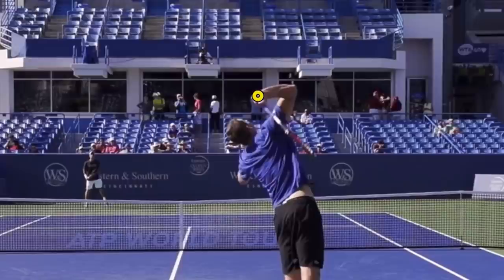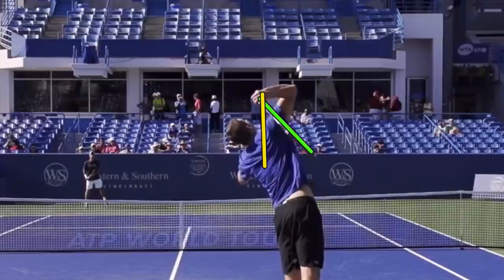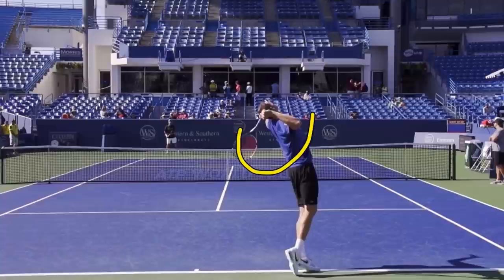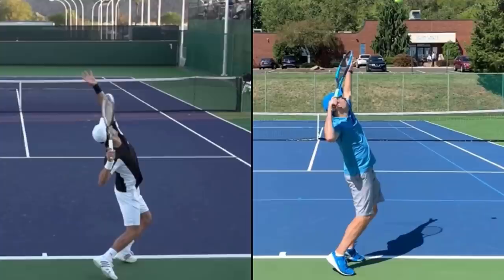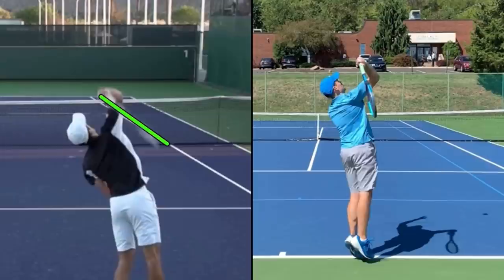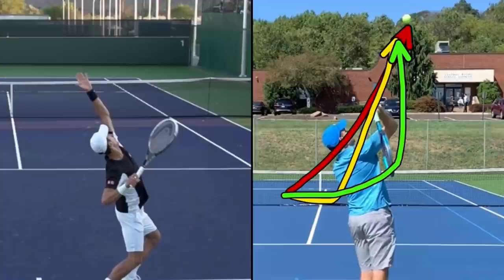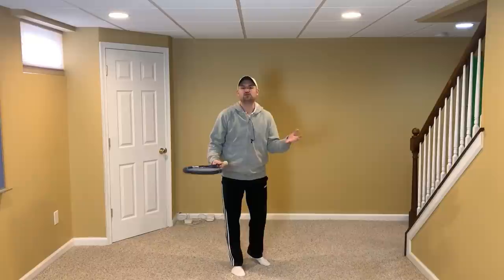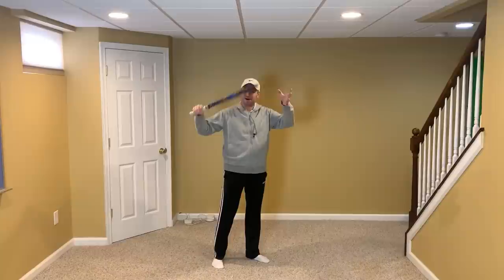Tennis Technique To Help You Serve Faster (Don’t Scratch Your Back)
Book a private tennis lesson with Ryan today! to have Ryan personally improve your tennis game!
Don’t Scratch Your Back On Your Serve (Tennis Technique To Help You Serve Faster)
1. Knock off birthday hat
2. Drive elbow forward and up toward ball
3. Be loose enough in your hand and arm to allow the racket to fly off to the right of your hand (if right handed)
4. Film yourself and compare your technique to the pros
Thank you ZenRacquets on Instagram for allowing me to use this video